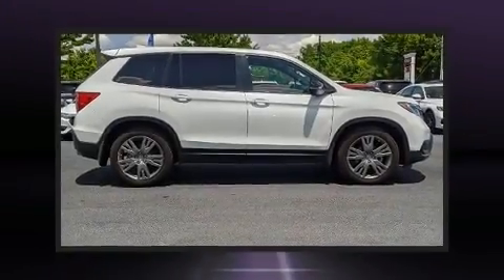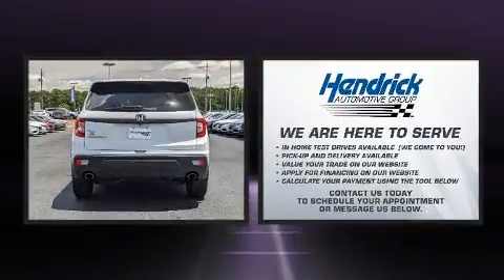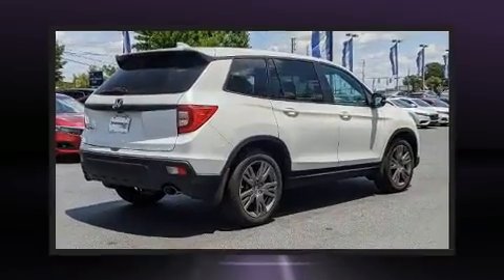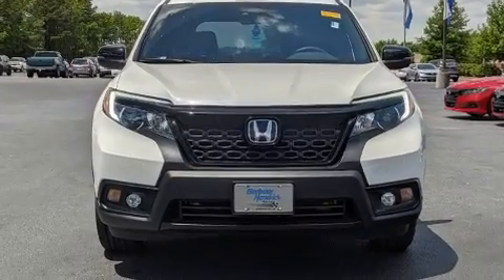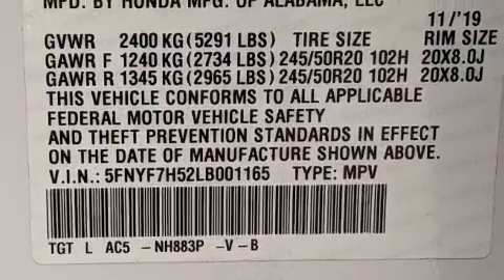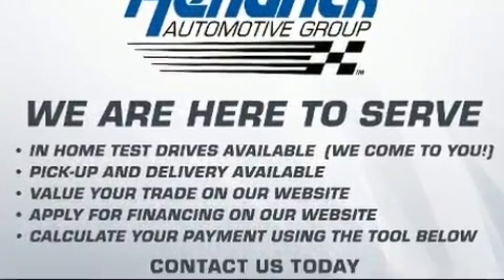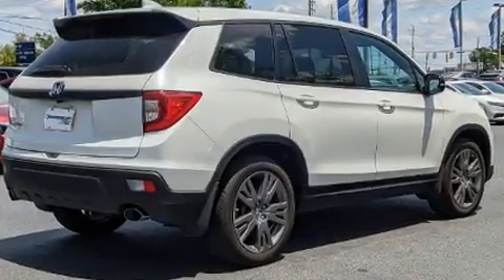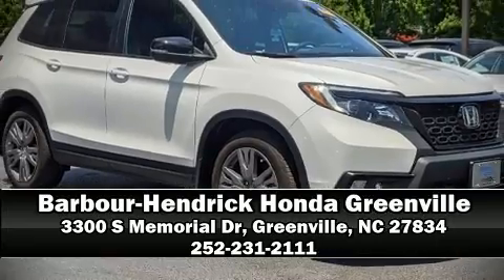2020 Honda Passport EX-L FWD in Greenville, NC 27834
Discerning drivers will appreciate the 2020 Honda Passport. With fewer than 15,000 miles on the odometer, this 4 door sport utility vehicle prioritizes comfort, safety and convenience. Smooth gearshifts are achieved thanks to the 3.5 liter 6 cylinder engine, and for added security, dynamic Stability Control supplements the drivetrain. Top features include leather upholstery, 1-touch window functionality, fully automatic headlights, power moon roof, turn signal indicator mirrors, skid plates, rear wipers, and remote keyless entry. Audio features include an AM/FM radio, steering wheel mounted audio controls, and 7 speakers, providing excellent sound throughout the cabin. Honda ensures the safety and security of its passengers with equipment such as: head curtain airbags, front side impact airbags, traction control, brake assist, a security system, and 4 wheel disc brakes with ABS. This vehicle has achieved Certified Pre-Owned status, by passing Honda's comprehensive certification process, including an exhaustive 150-point inspection! We pride ourselves in the quality that we offer on all of our vehicles. Please don't hesitate to give us a call.